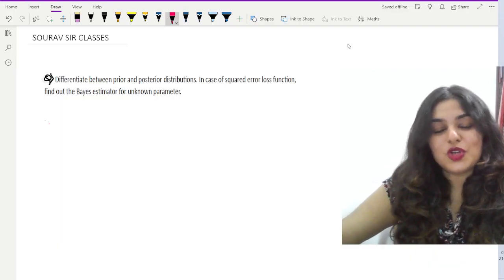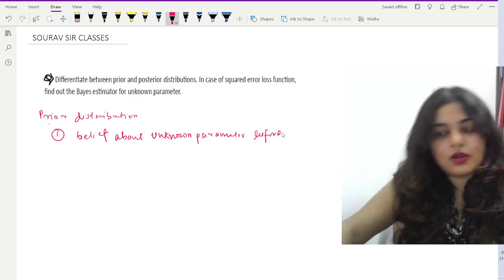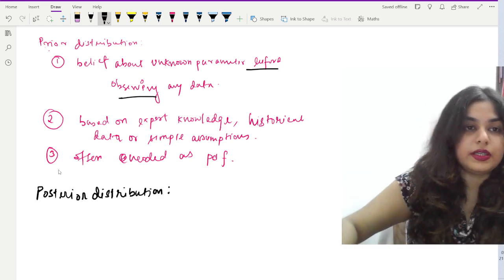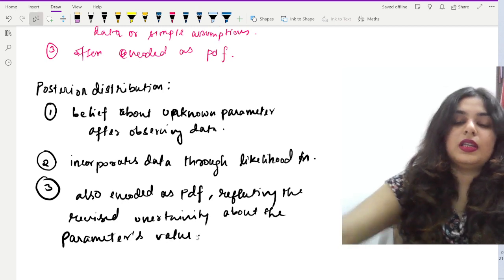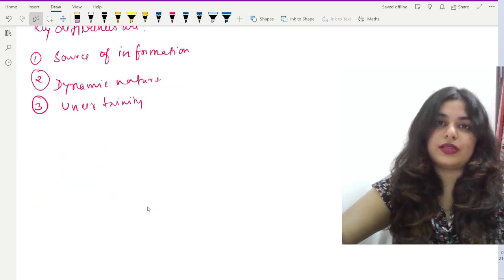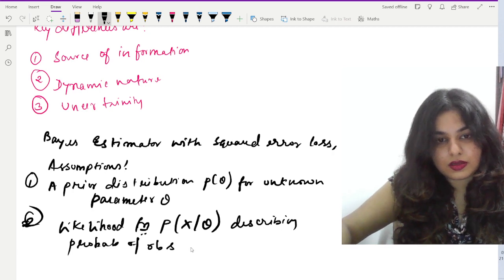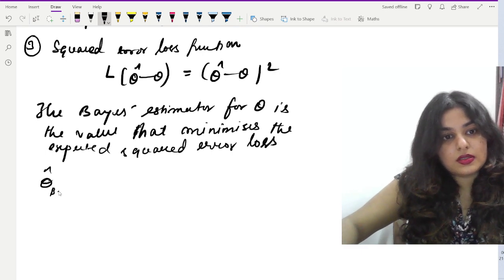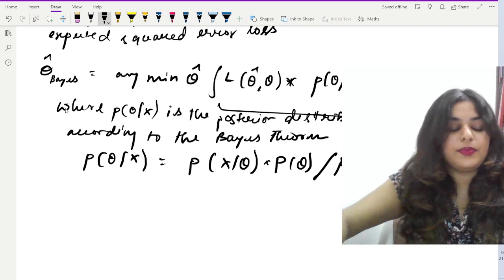Statistics Optional Paper Q1 Explained Step-by-Step | Must-Watch for Success!" 2023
Are you grappling with Statistics, feeling overwhelmed by the intricacies of Q1 Paper? Don't let the challenges deter you from achieving your academic goals! Welcome to Sourav Sir's Classes, your premier destination for mastering Statistics and excelling in your exams. In this extensive video tutorial, we embark on a journey to unravel the complexities of Q1 Paper, providing you with a detailed, step-by-step guide that will equip you with the knowledge and skills needed to conquer your Statistics exam with ease.

Led by the esteemed mentor, Sourav Sir, a stalwart in the realm of Statistics education, this tutorial serves as a comprehensive resource to empower students like you to navigate through the nuances of Statistics with confidence and proficiency. With years of experience and a proven track record of success, Sourav Sir's Classes epitomizes academic excellence, offering unparalleled guidance and support to help students realize their full potential.

Throughout this meticulously crafted tutorial, we leave no stone unturned in ensuring that you gain a comprehensive understanding of each concept presented in the Q1 Paper. From laying down the foundational principles to exploring advanced methodologies, each step is elucidated in a manner that is both comprehensive and accessible, catering to students at all levels of proficiency.

At Sourav Sir's Classes, we understand that every student is unique, with their own set of strengths, weaknesses, and learning styles. Therefore, our teaching approach is highly personalized, designed to accommodate diverse learning needs and preferences. Whether you're a novice grappling with the basics or an advanced learner seeking to refine your skills, our comprehensive methodology ensures that you receive the support and guidance needed to succeed.

But our commitment to your success extends beyond just academic instruction. We believe in providing a holistic learning experience, offering additional resources, practice exercises, and personalized coaching to help you overcome challenges and excel in your academic pursuits. With our guidance, you'll not only conquer your Statistics exam but also develop a deeper appreciation and mastery of the subject matter.

So why delay? Seize the opportunity to unlock your potential in Statistics today!

Time Stamp:

00:00 - Introduction
00:30 - Overview of the optional paper
01:15 - Explanation of Question 1
03:00 - Approach to solving Question 1
05:45 - Step-by-step solution demonstration
08:30 - Common mistakes to avoid
09:45 - Conclusion and final tips
10:30 - End of video